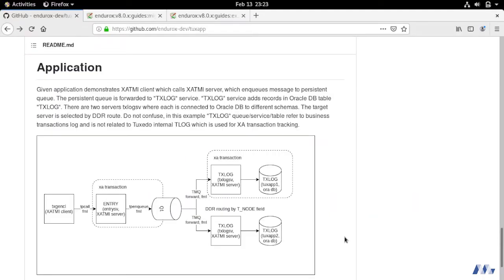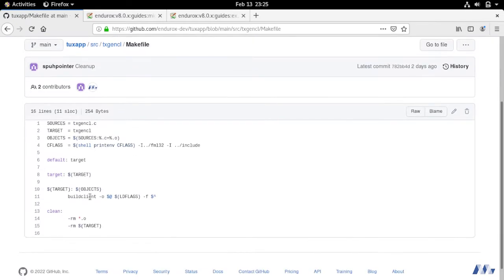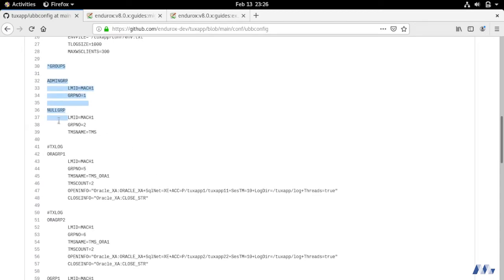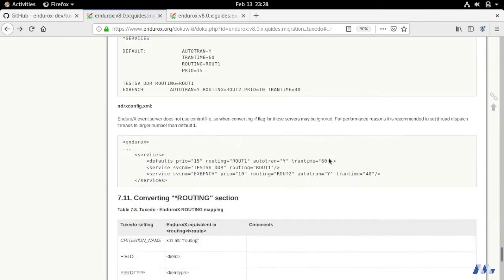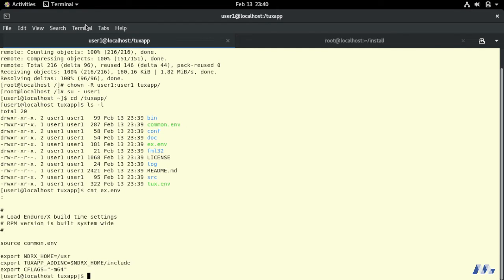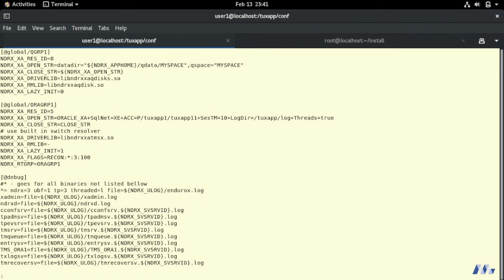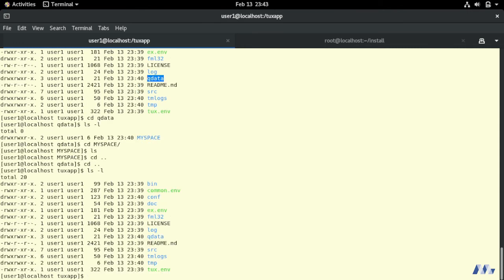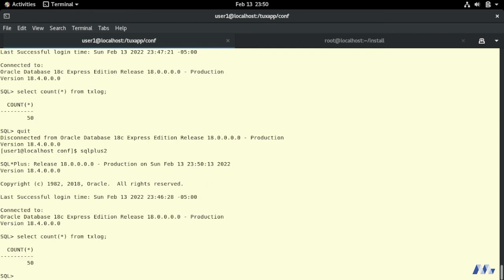Oracle Tuxedo to Mavimax Enduro/X migration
This video demonstrates how applications can be migrated from Oracle Tuxedo to Enduro/X middleware.

Oracle Tuxedo and Oracle are registered trademarks of Oracle Corporation